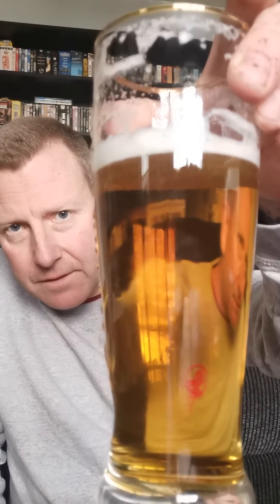Hertog Jan 5.1% - Perfect draft pro / Philips perfect draft - review No. 8